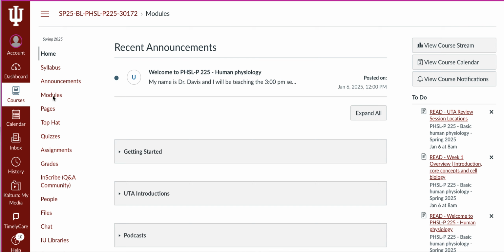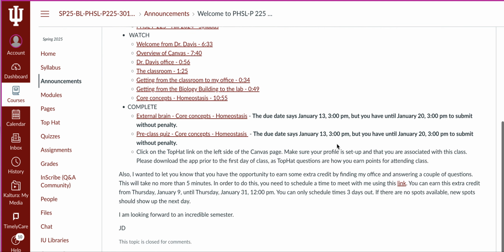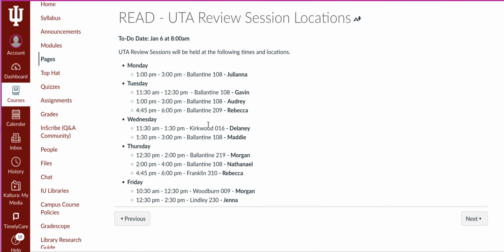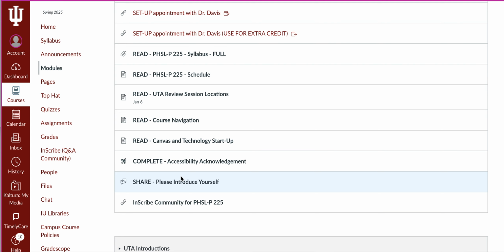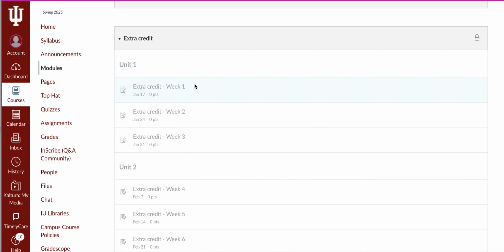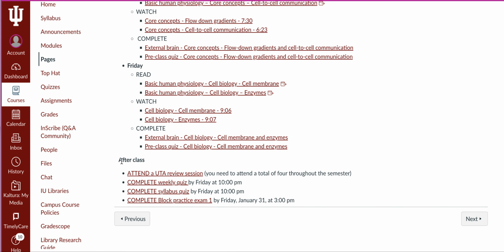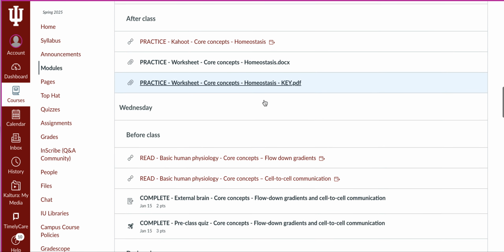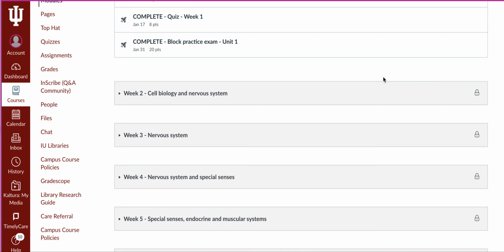Introduction - Overview of Canvas